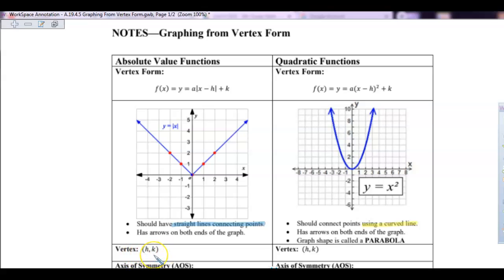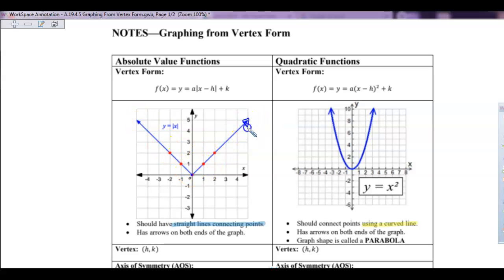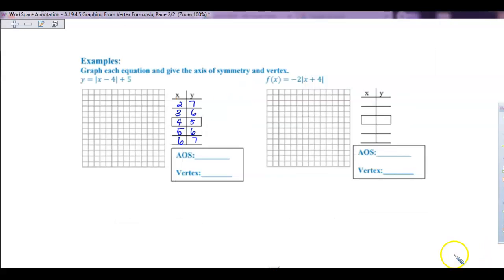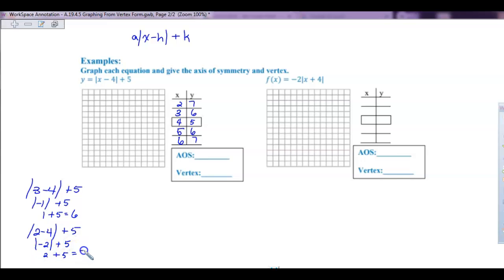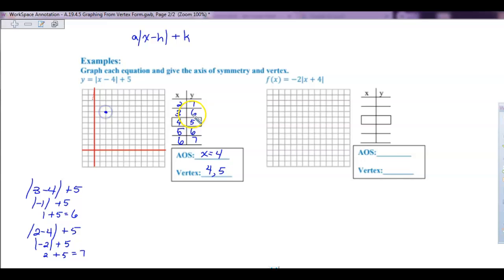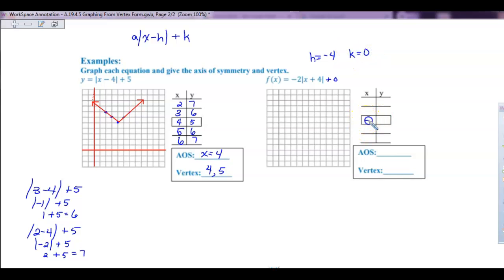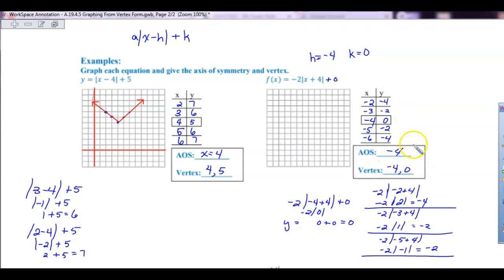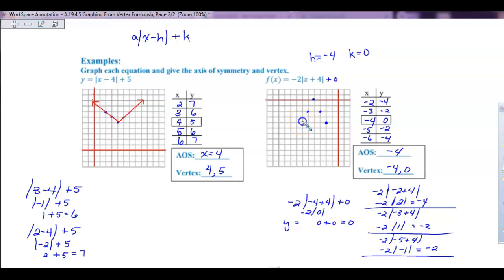Graphing Quadratics with Vertex Form (w/ Absol Value)